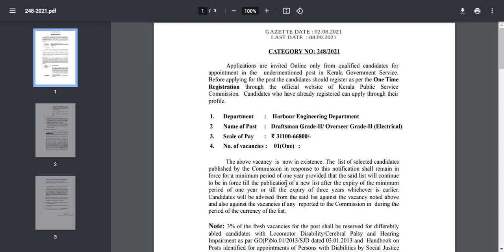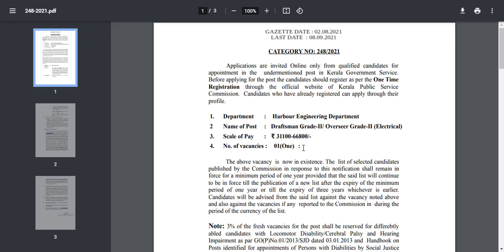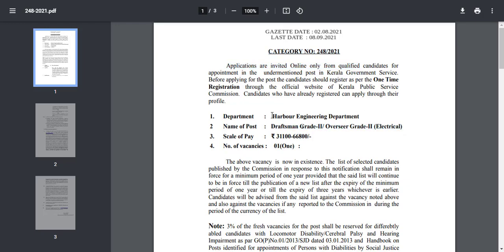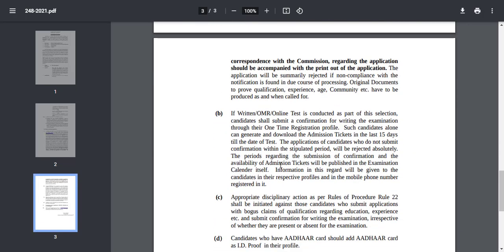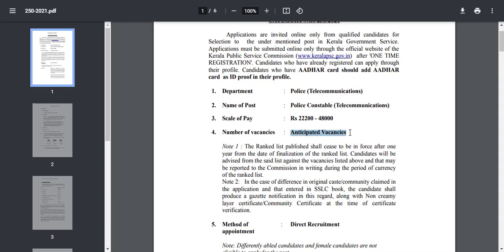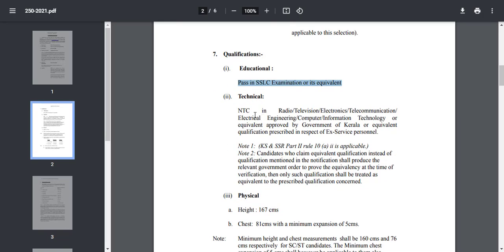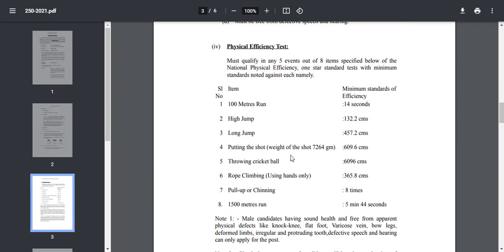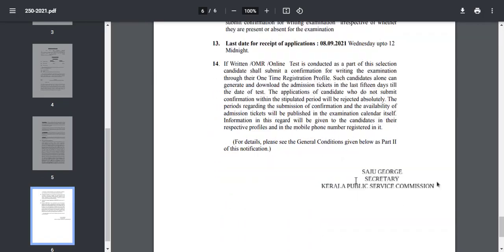KERALA PSC NOTIFICATION | OVERSEER GRADE 2| ELECTRICAL